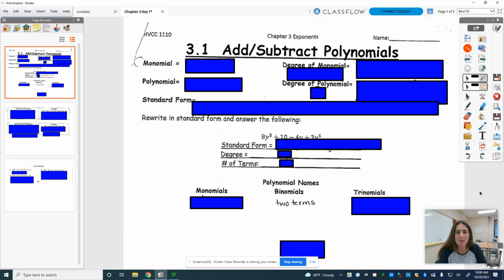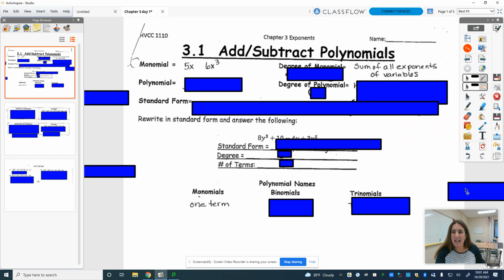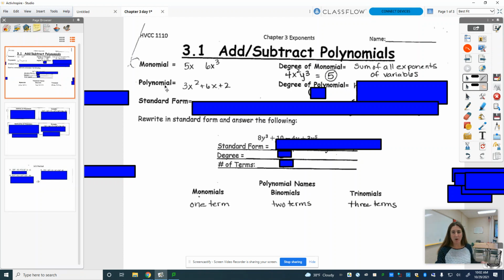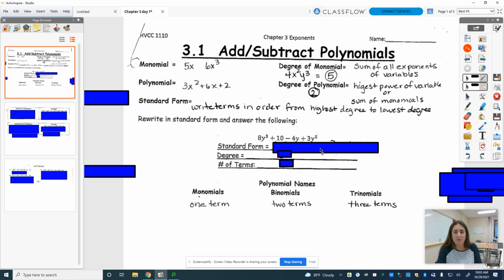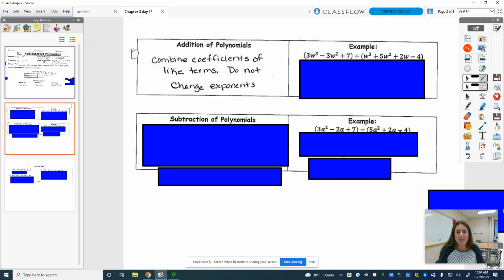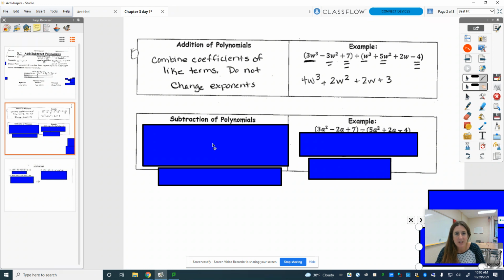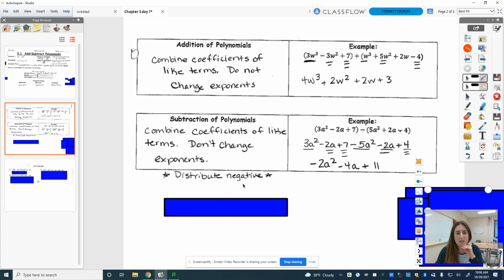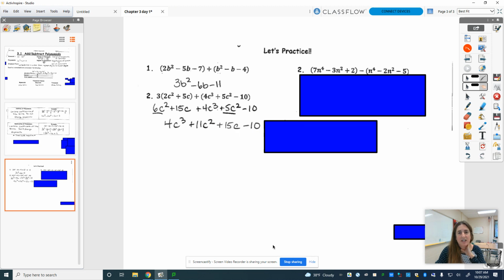HVCC 110 Lesson 3.1 2021